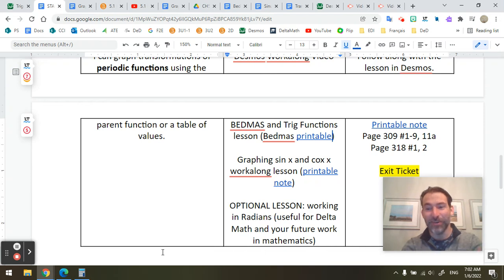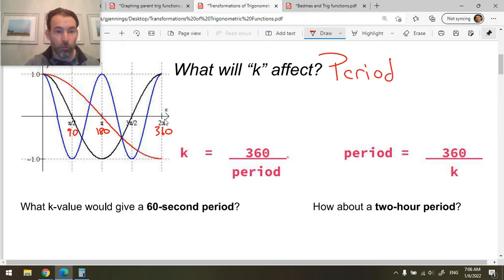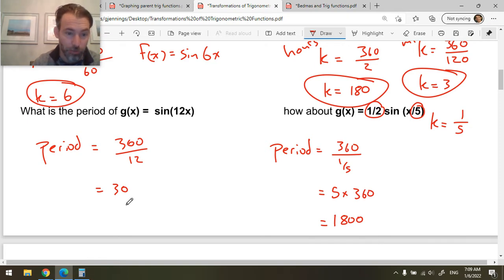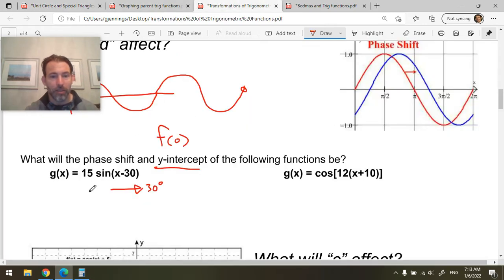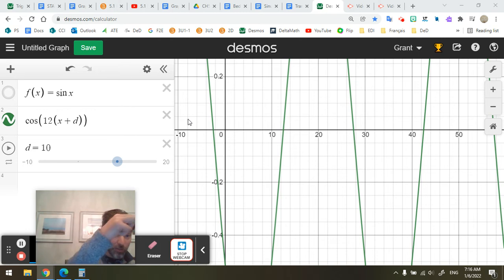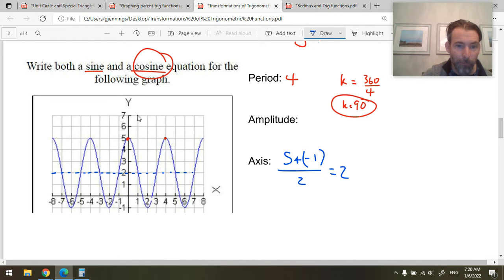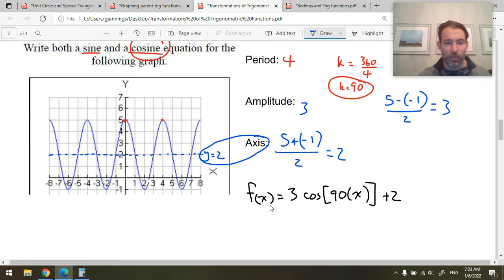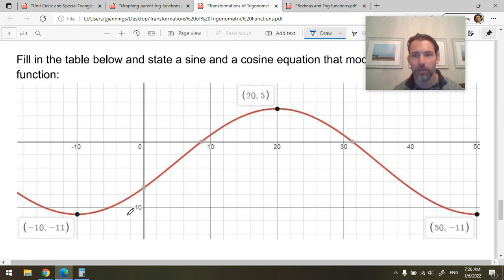5.5 Graphing Transformations of Trig Functions MCR3U